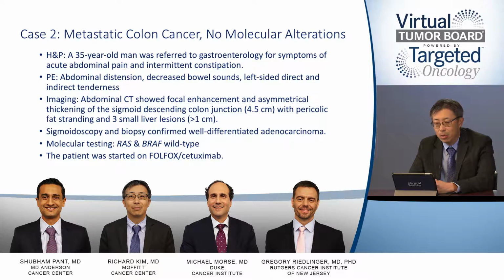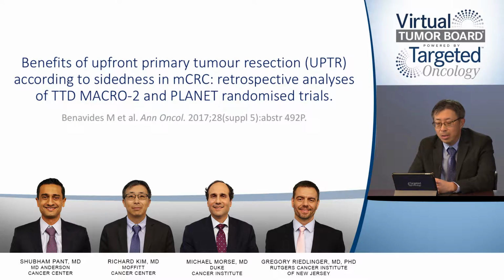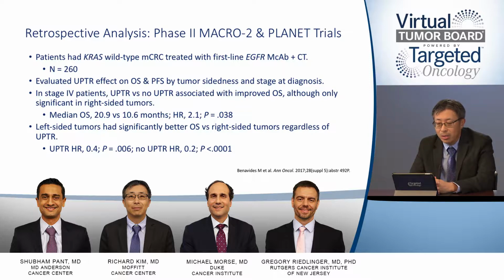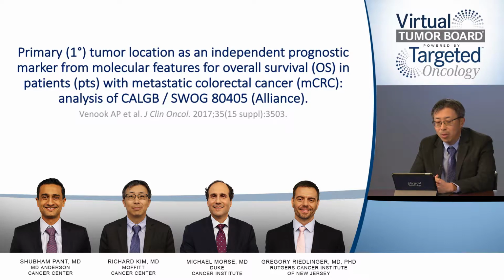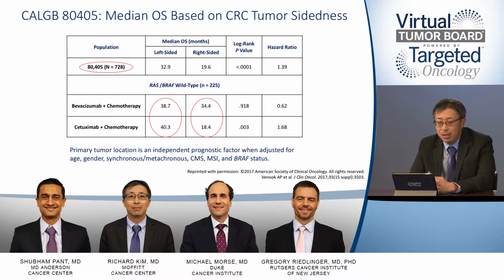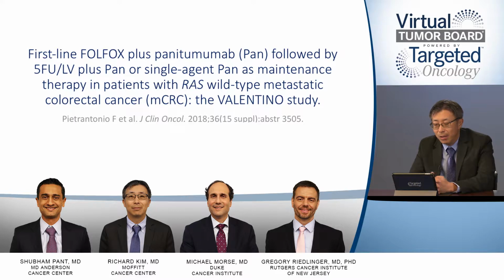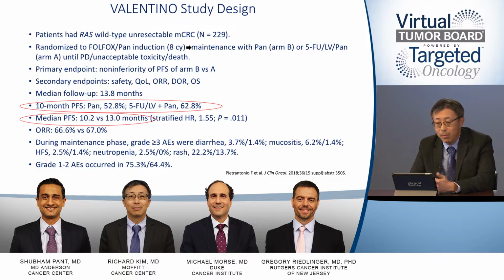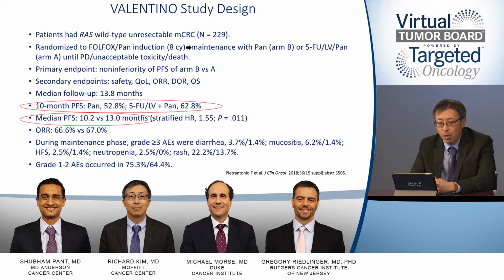Case 2: Metastatic Colon Cancer, No Molecular Alterations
Richard Kim, MD, presents the case of a young patient diagnosed with metastatic colon cancer and no molecular alterations and reviews present data on prognosis based on tumor sidedness.